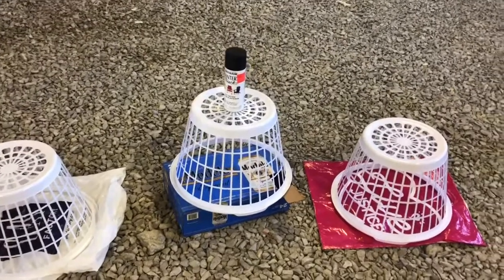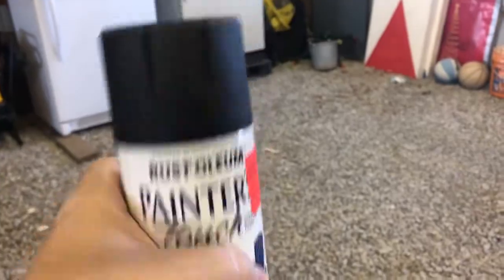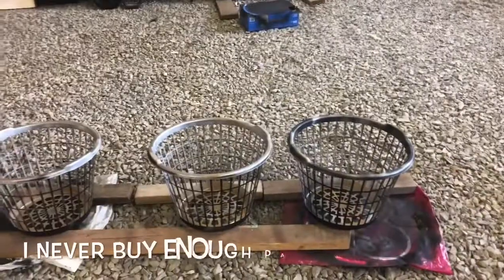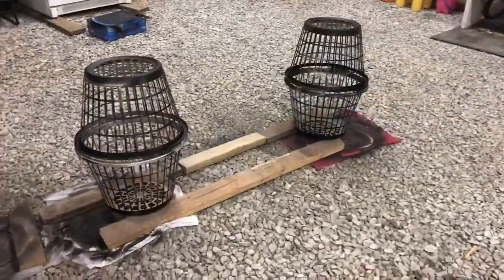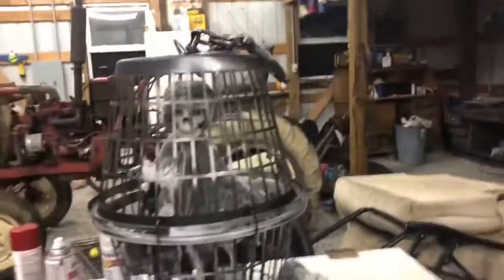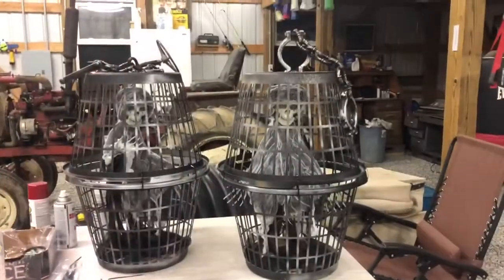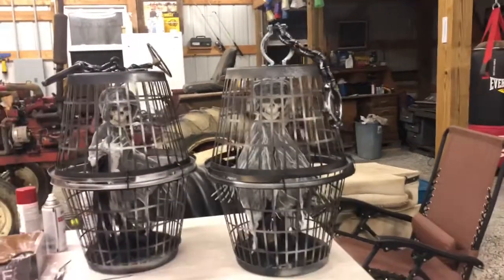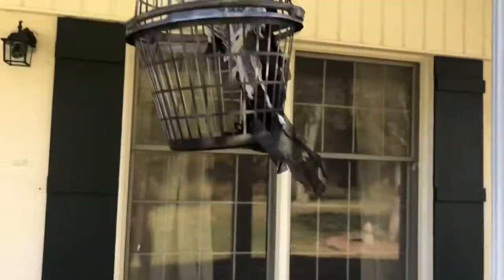DIY Halloween Cages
Found this idea on Pinterest .
I was really happy with the result.
The video shows the process from start to finish along with some helpful hints that will make your experience easier.

Supplies-:
Baskets- $1 each
Scary creatures- $1 each
Chain- $1 each
(All from the Dollar Tree)

Spray paint- $2.99 (from Ollie’s)

Used fishing line and washers to help keep the cages from blowing away.